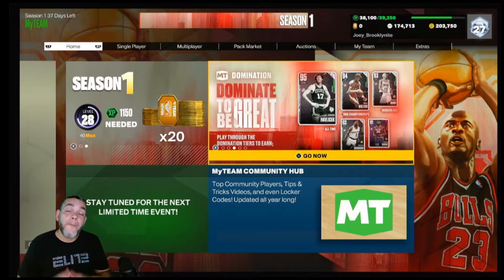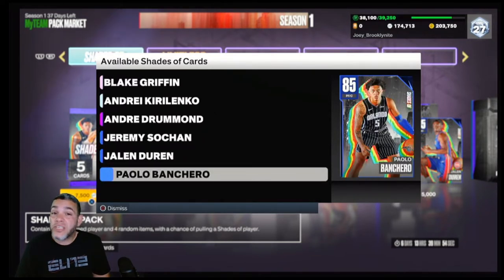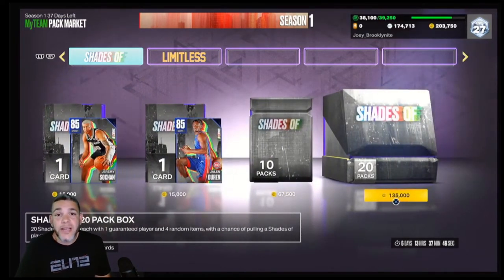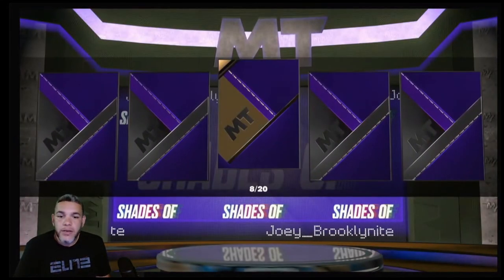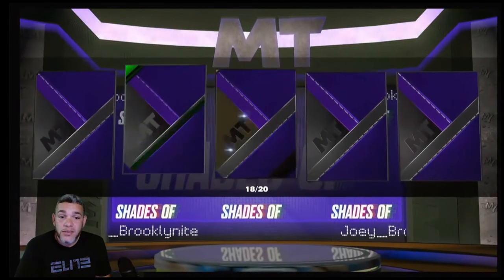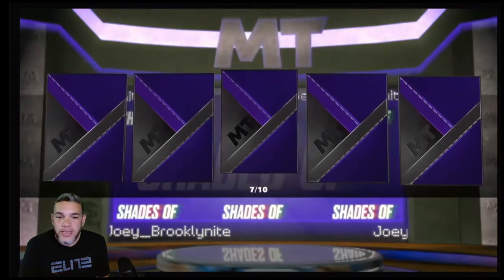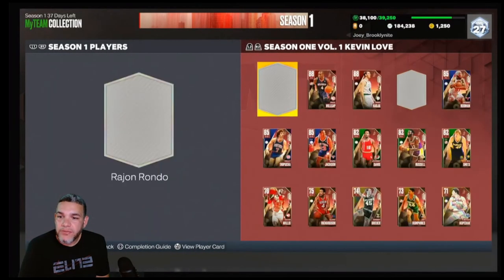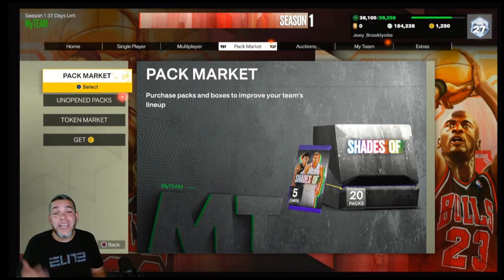Shades Of Pack Opening In Nba2k23 Myteam! These Packs Showed No Shades Of Good Odds...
Wattup YouTube! Its ya boy Joey Brooklynite back with another video on NBA 2k23 myteam!! In this video we open up the new Shades Of packs looking for Pink Diamond Blake Griffin, Diamond Ak47 and 3 evo rookies! Lets see if we can hit oay dirt!

As Always, I appreciate the support on the channel and y'all can continue by Killin that Like button, commenting and most importantly Smashin that SUB button!

nba
2k23
nba2k23
myteam
nba2k23 myteam pack opening
shades of pack opening in Nba2k23 myteam
Pink Diamond Blake Griffin
Diamond Andrei Kirilenko
Promo packs in myteam
shades of packs in nba2k23 myteam
nba2k33 myteam pack openings

PSN: Joey_Brooklynite